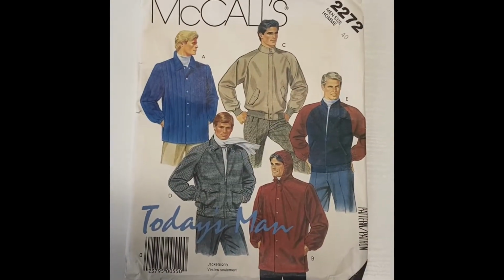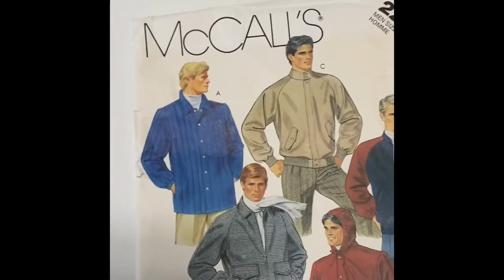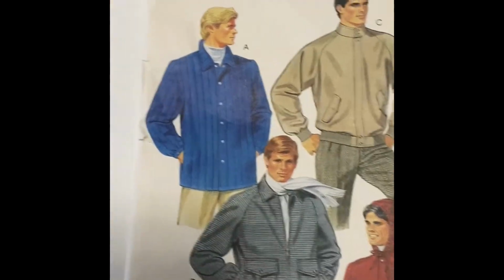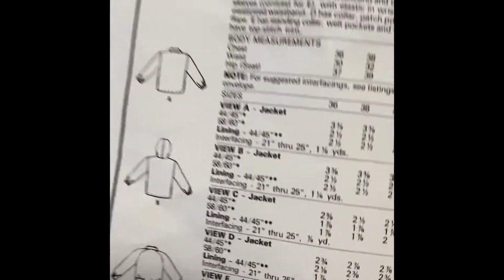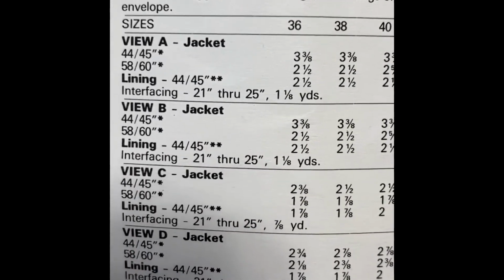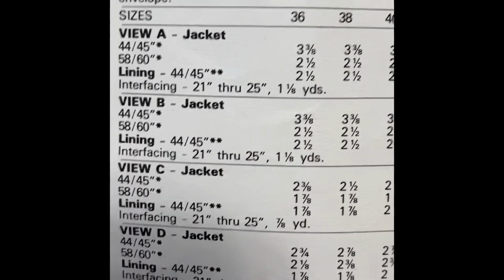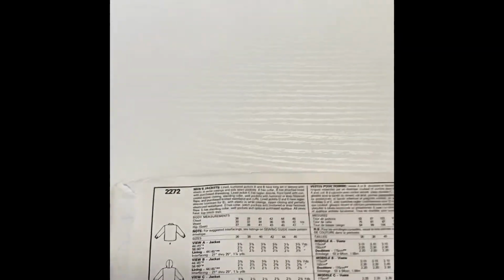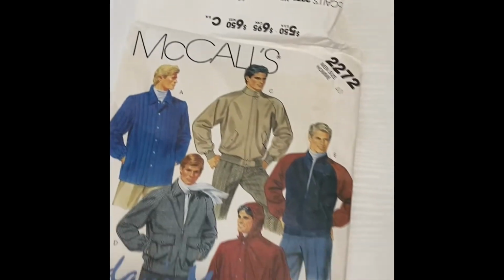Quilted Coat - Part 1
Part 1 - A few months ago, my son asked if I could make him a quilted coat.  The honest answer?  I really don't know.  I'm willing to take a chance and try it.  I plan to make several hundred hourglass blocks to make this coat, as the size 40 requires 3-3/8 yards of 44/45 fabric.  WHEW!  That is a LOT of hourglass blocks. Let's do it!